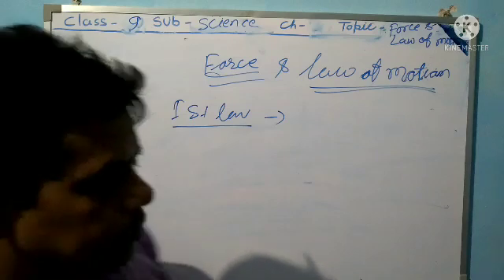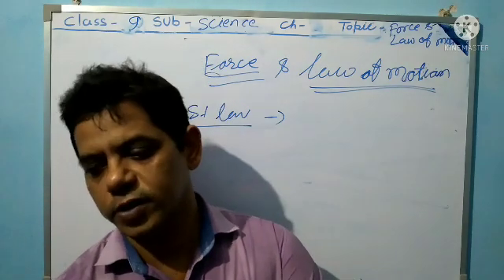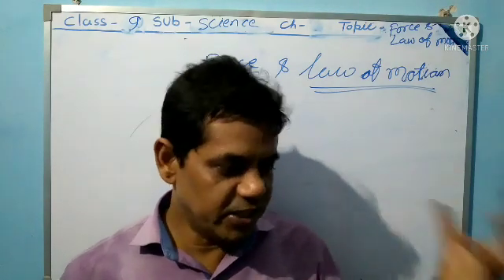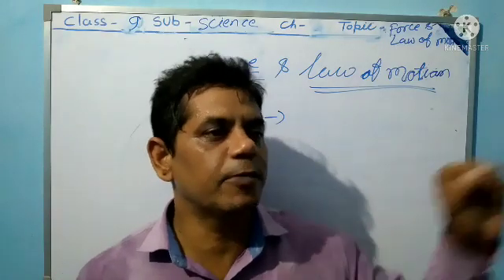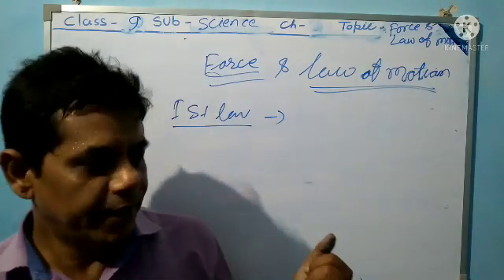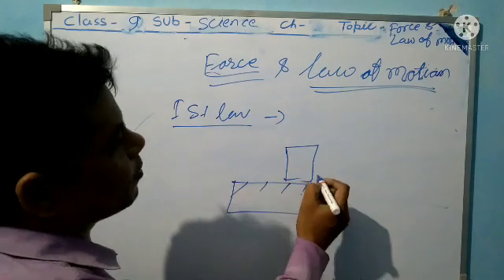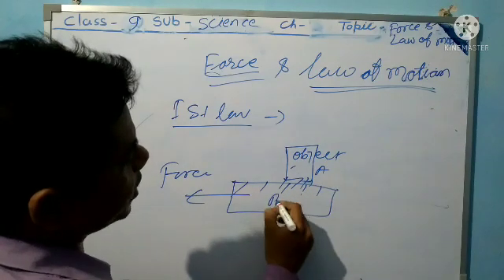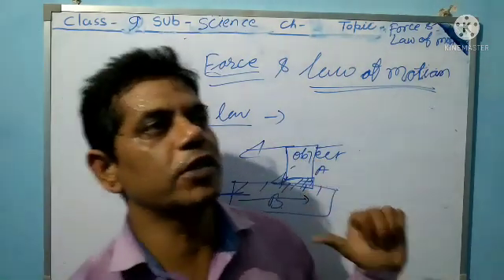Modern English School, Class 9,Science, Physics, Topic-Force & Law of Motion